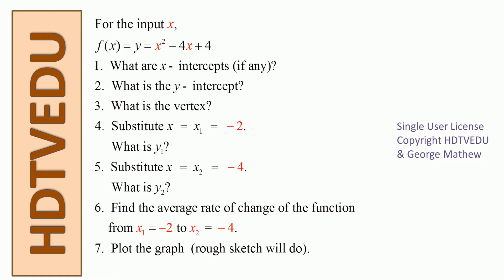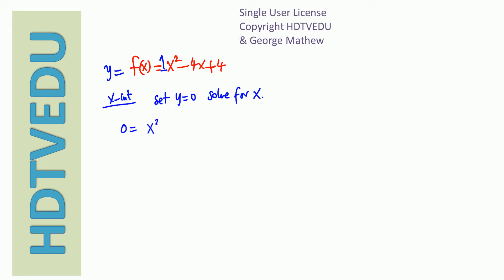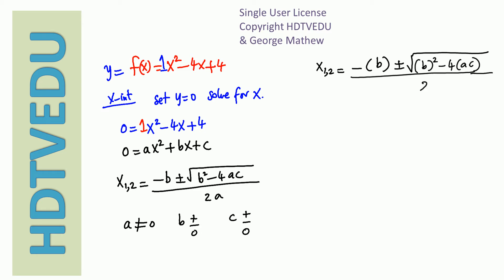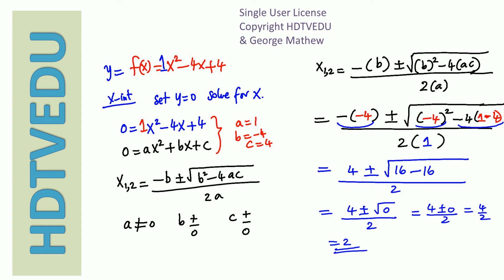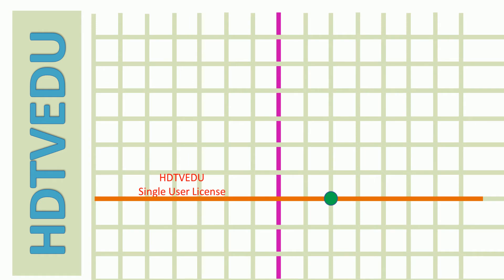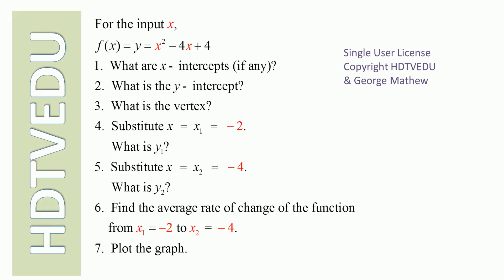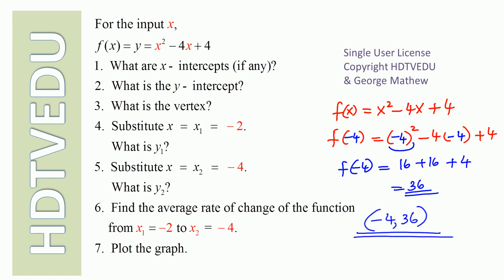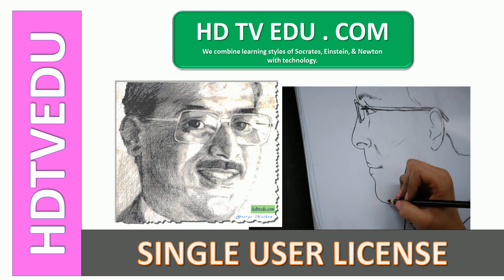1922 {HECANHELP.COM} Quadratic Function x- y- intercepts Vertex Average rate of change Plot